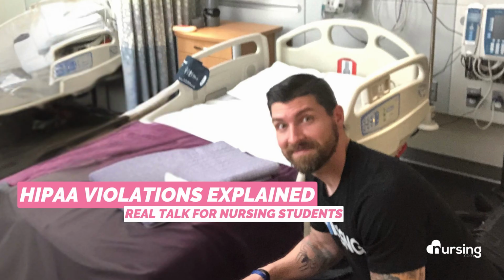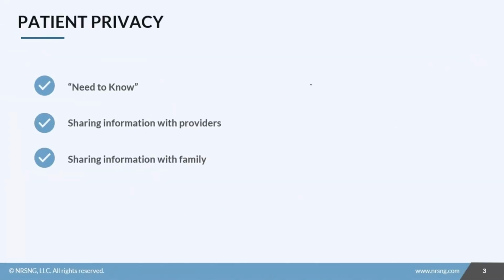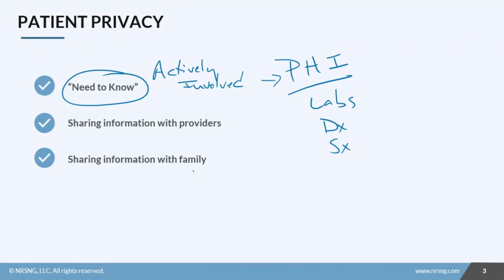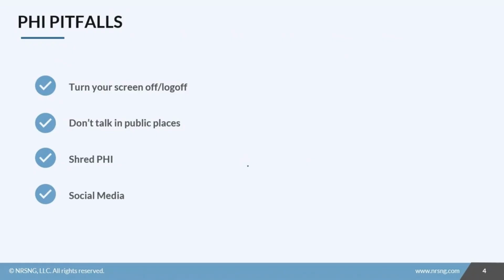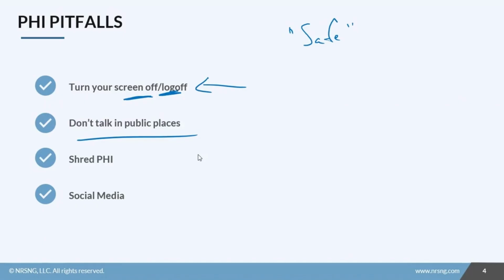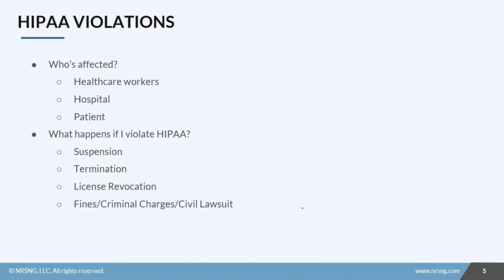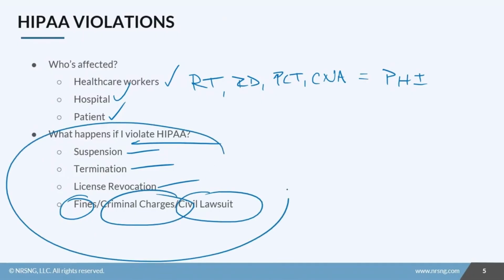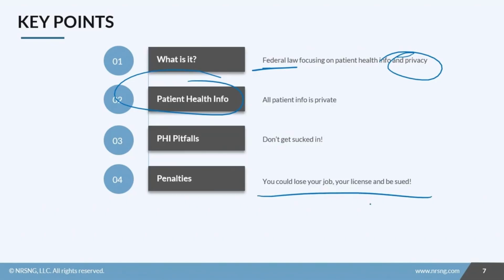HIPAA Violations Explained | Real Talk for Nursing Students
⚠️ WARNING: Most Nursing Students Fail for the Same 3 Reasons.
If you’re still “just watching videos,” you’re at risk.

Want to know if you're ready to pass the NCLEX?  Get your NCLEX Readiness Score → nursing.com

You’ve heard of HIPAA. But do you actually know how it affects you as a nurse?

This video breaks it all down — no fluff. From who you’re actually allowed to talk to, to what can get you fired (or worse), we’re talking about real-world examples and everything nursing students need to know about HIPAA and patient privacy.

What You’ll Learn:
What HIPAA actually is and why it exists
How to protect patient info on screens, paper, and in conversation
Real-world examples of HIPAA violations
What happens if you violate HIPAA
Tips for actually following HIPAA in a busy clinical setting